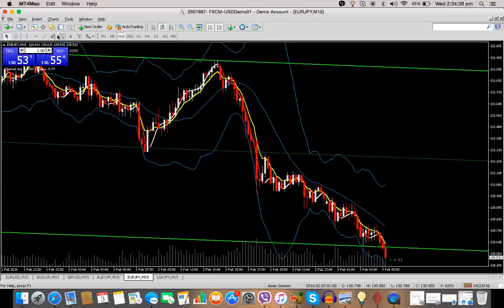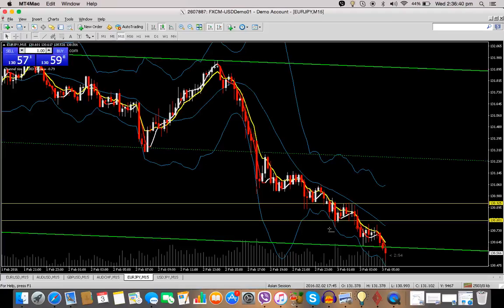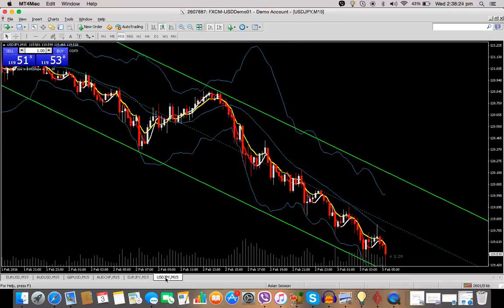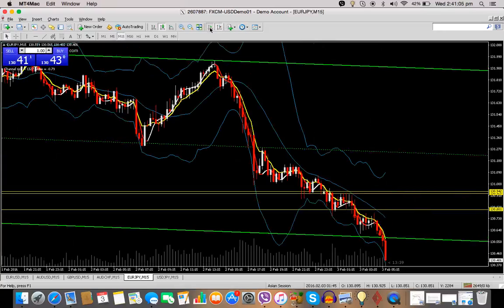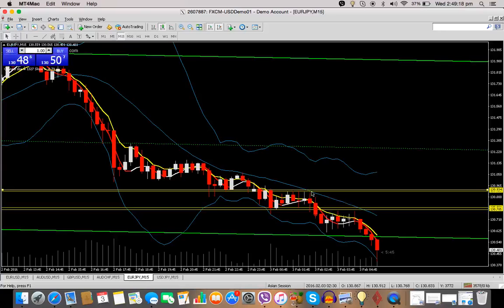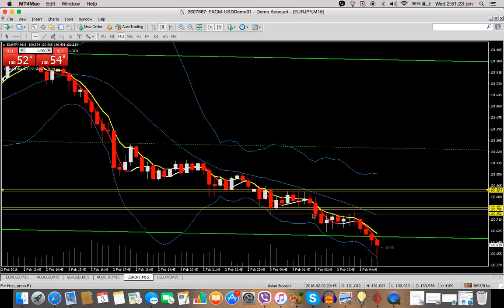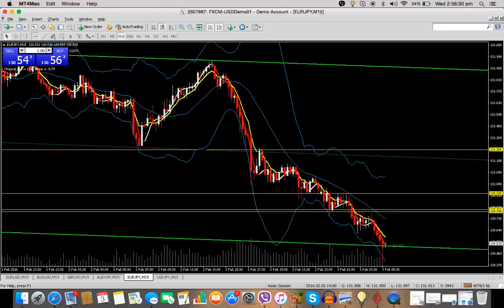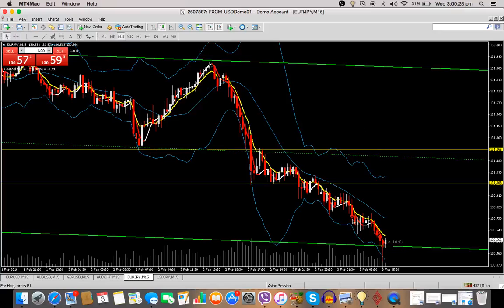Setup Example + Middle Bollinger + Session Behaviour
In this video I take you through how I find the right setup to trade, how I find support and resistance zones, establish trigger and buffer lines, show you where and when I would take the trade and which ones I would avoid, explain how price behaves around the middle bollinger band, and I revisit session behaviour and how you can utilise this knowledge to take better trades.